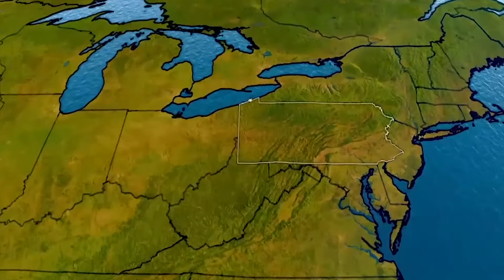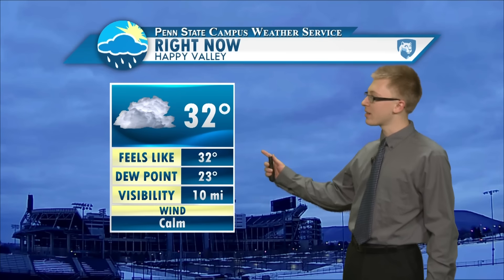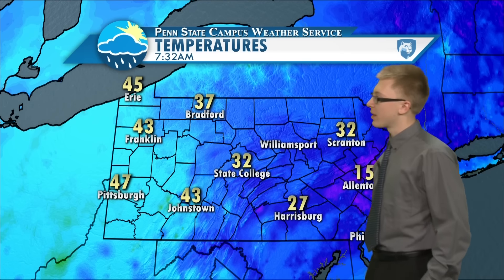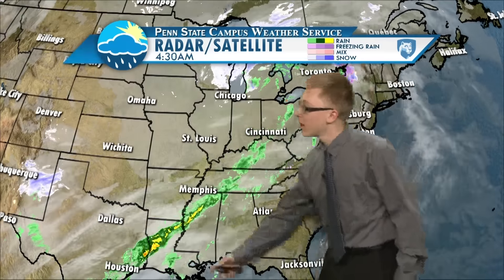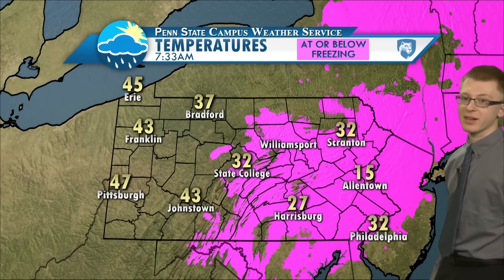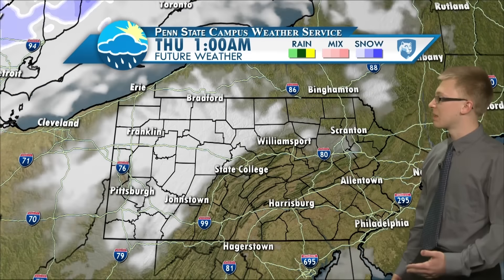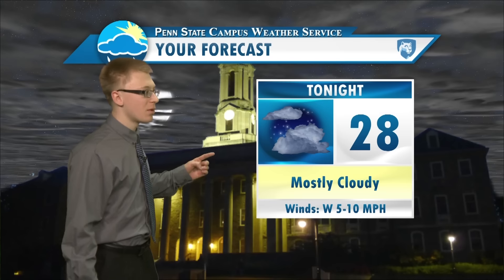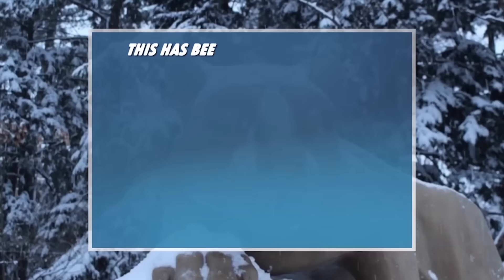Nathan Lis's Tuesday Morning Forecast (1-26-16)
Nathan has all the details on the freezing rain currently falling and when we might see some sun.